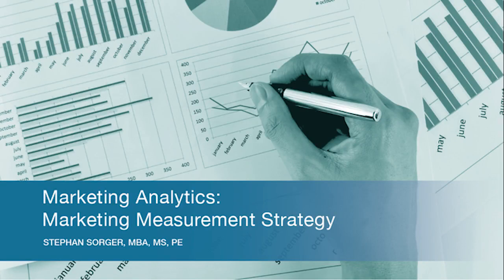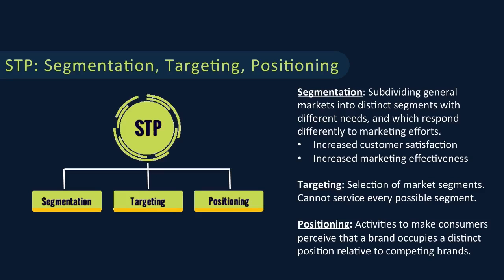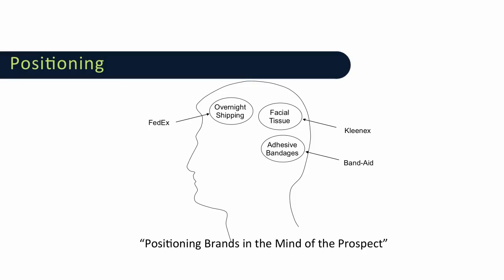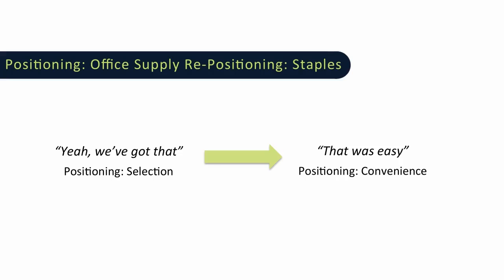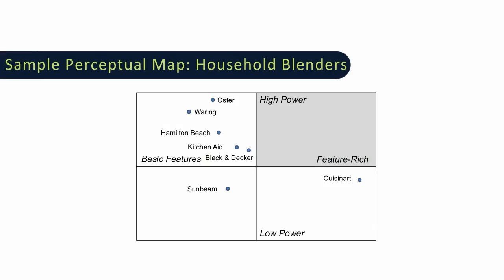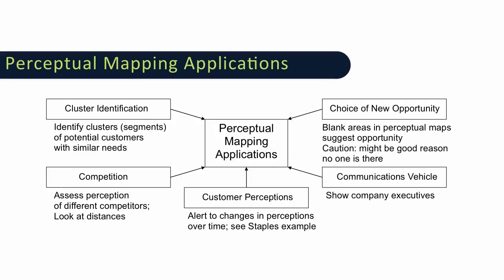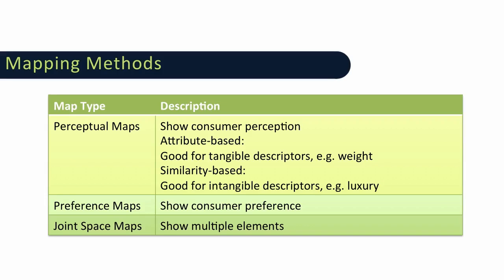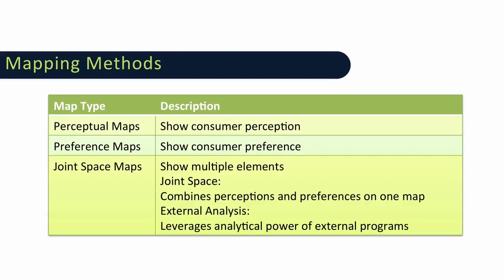Lecture 3 1 Market Segmentation Positioning